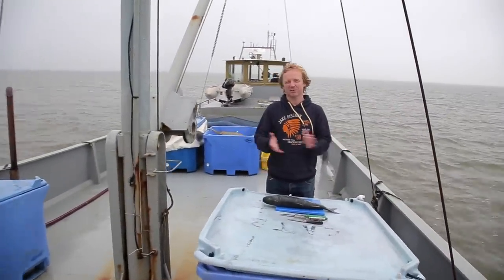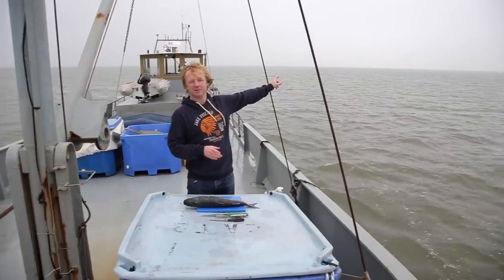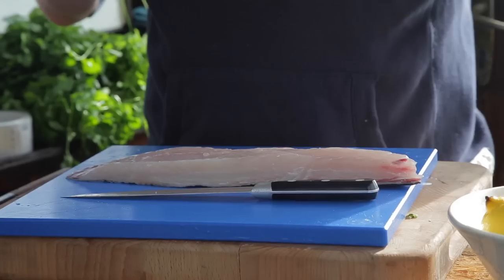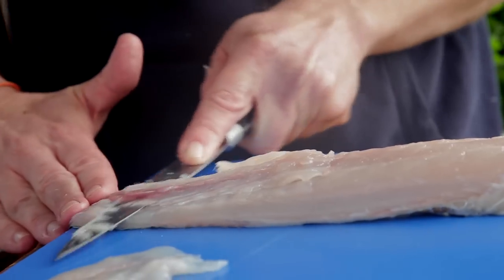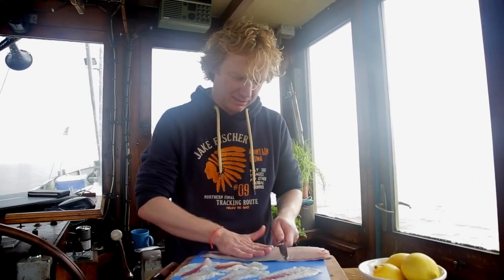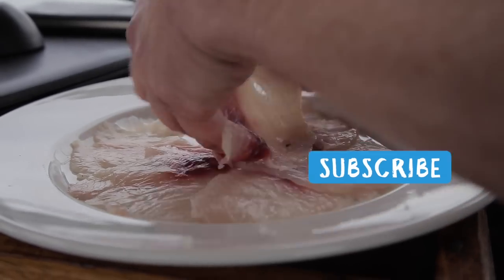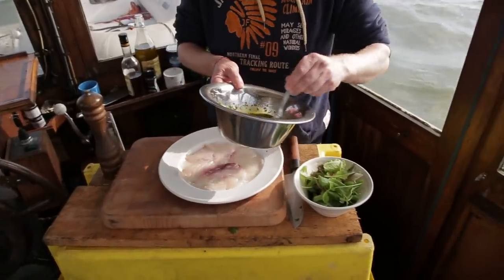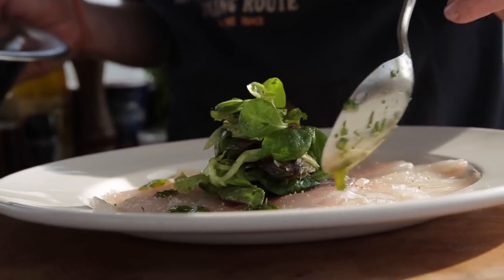Grey MULLET Carpaccio | Bart van Olphen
Welcome to the beautiful Dutch Wadden Sea! On the cockle boat 'Harlingen 9', where the fishermen are sleeping, I’ll make you a delicious carpaccio of grey mullet. If you cannot find any grey mullet you can use salmon, tuna or sea bass for example. Important: the fish must be damn fresh! There are two ways to make carpaccio. The first one is to freeze the fish up to like 70% so you will be able to slice it more easily. But easier and faster is the way I show you here. Just hit your fish while using some cling film. Enjoy, and see you next Fishy Friday!

Video by Bart van Olphen